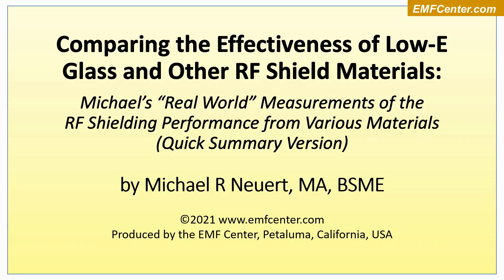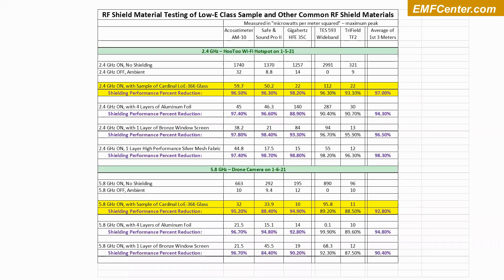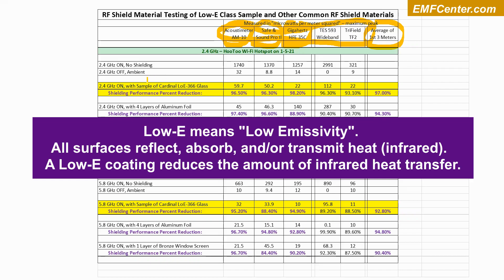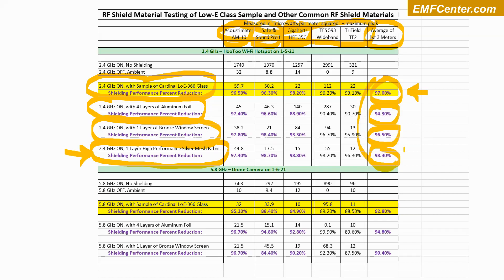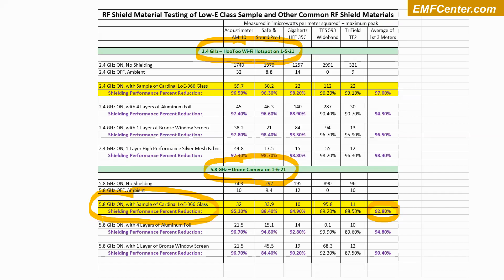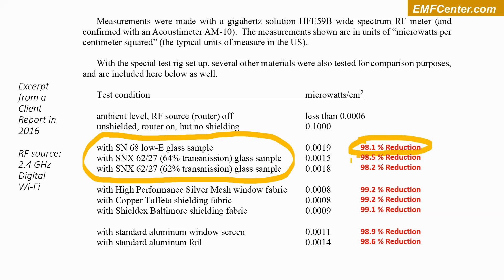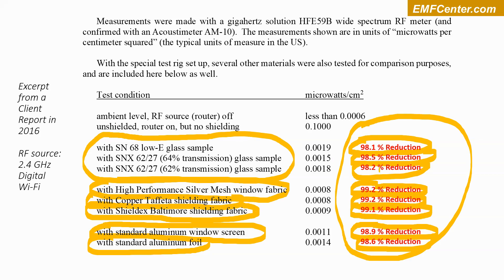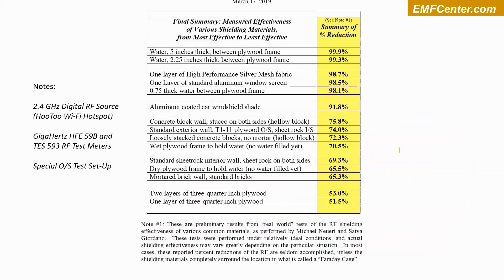Comparing the Effectiveness of RF Shielding Materials - Including Low-E Glass (SHORT VERSION)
Real world measurements which compare the actual shielding performances for a variety of common shielding materials used to reduce Radio Frequency Fields, including Low-E glass, silver mesh fabrics, bronze and aluminum window screen, and building materials like wood, sheetrock, brick, concrete, and even water!
Training video by Michael R Neuert, MA, BSME, EMF engineer and electrician.
Note: This is the 16 minute "Quick Summary" version of this training lesson.
(A more in-depth discussion is included in the longer 60 minute version, included in Michael's Popular EMF eCourse: "EMF Solutions for Your Health!")